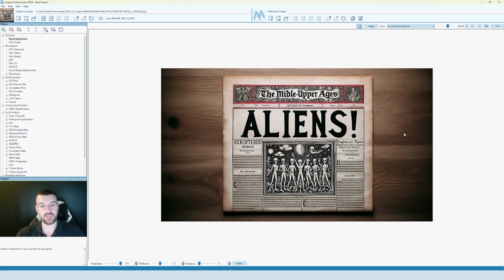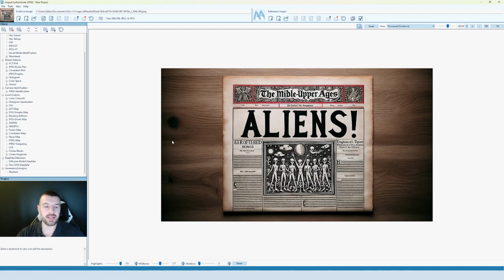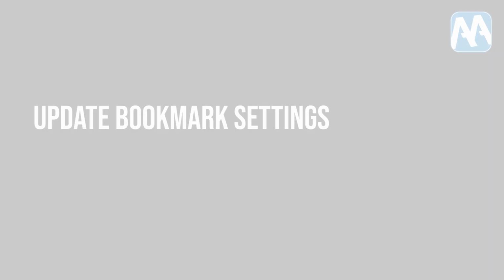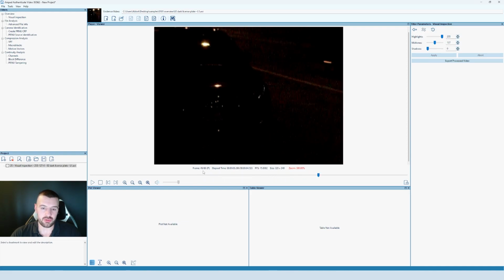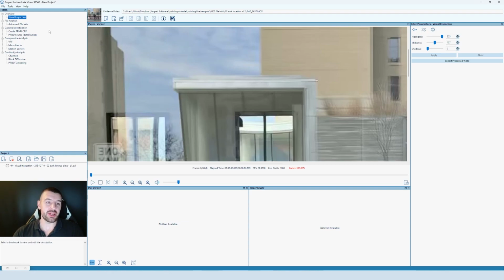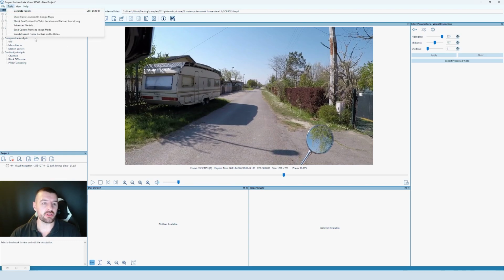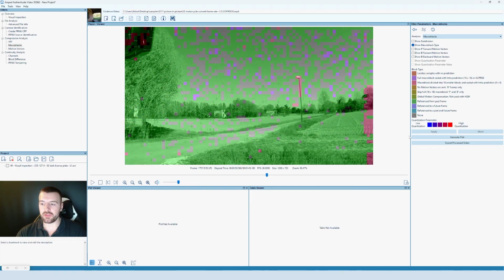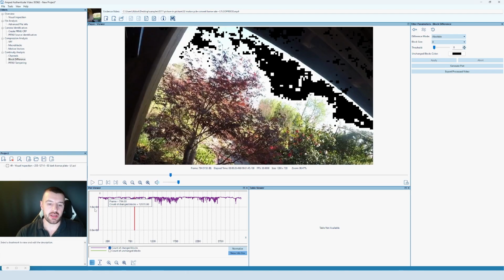Amped Authenticate Update 33562: New Diffusion Model Deepfake Filter, New Video Mode Features!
Explore the latest advancements in image and video authentication with Amped Authenticate update 33562, introducing the new Diffusion Model Deepfake filter, new features for the Video Mode, and much more!

This latest release includes the new Diffusion Model Deepfake Filter, designed to detect deepfake images generated by leading AI models like Midjourney, Dall-E, and Stable Diffusion. Video Mode now boasts enhanced features that allow simultaneous display of plots and frame overlays for compelling reporting.

Watch the video update where we explain these new capabilities alongside additional improvements.